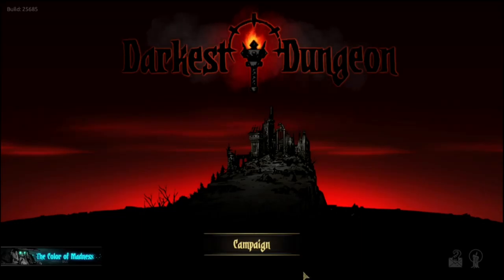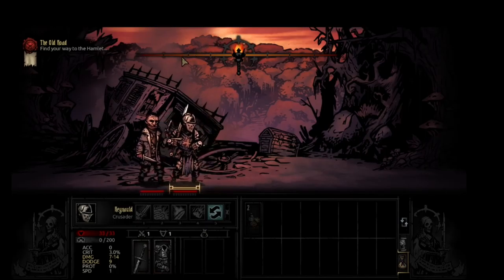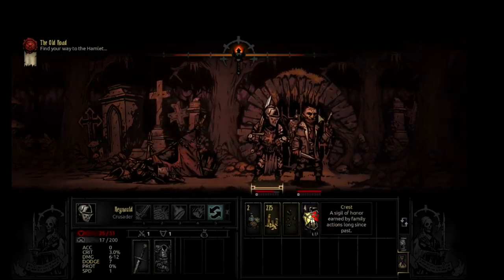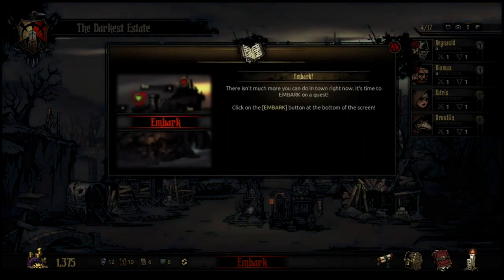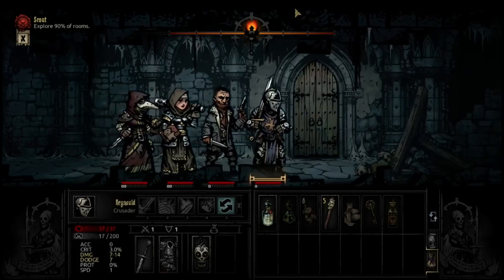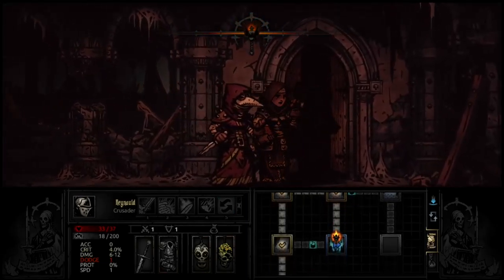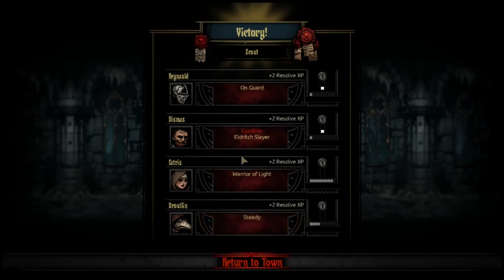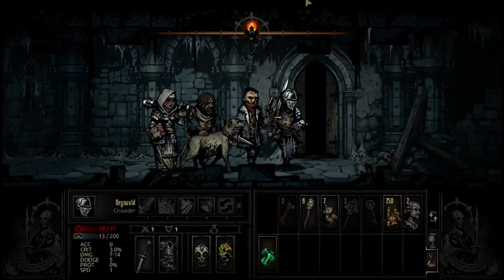Darkest Dungeon, a first impression